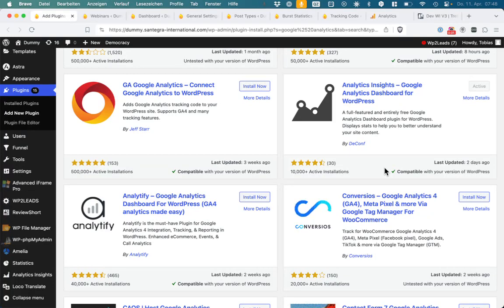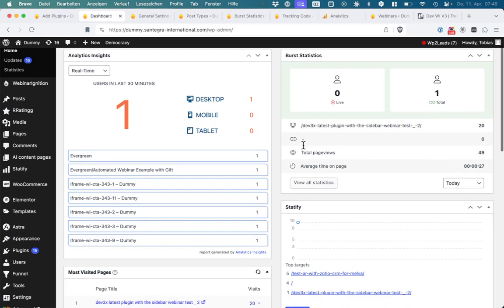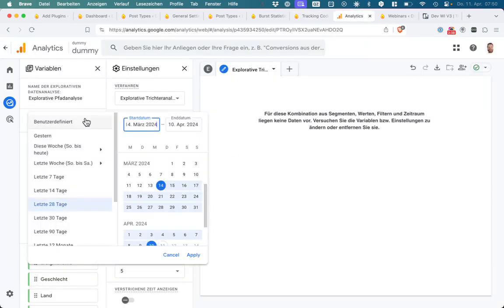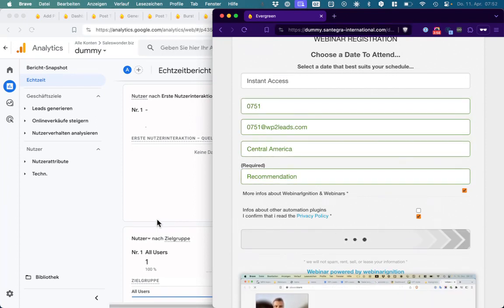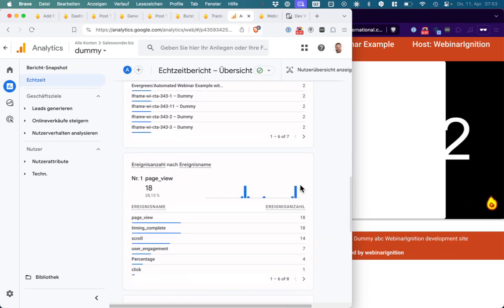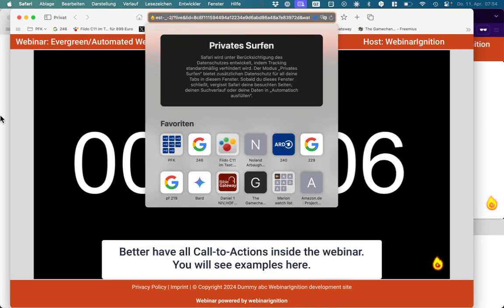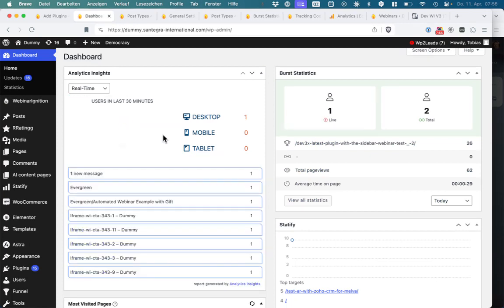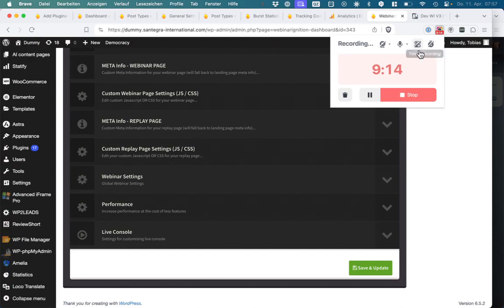Conversion, Webinar User Tracking in WebinarIgnition